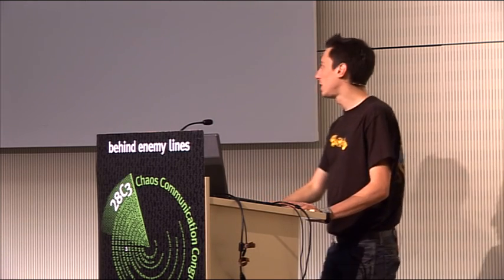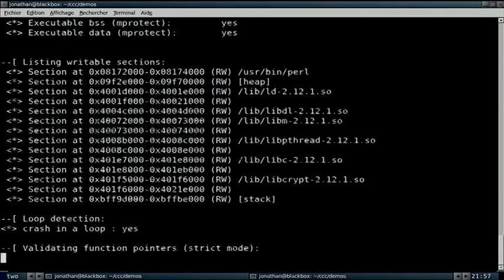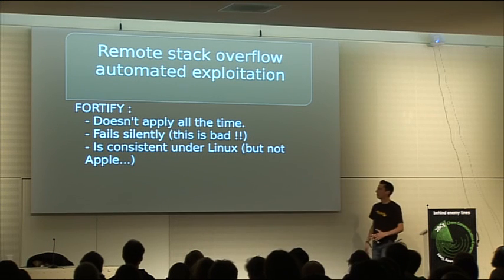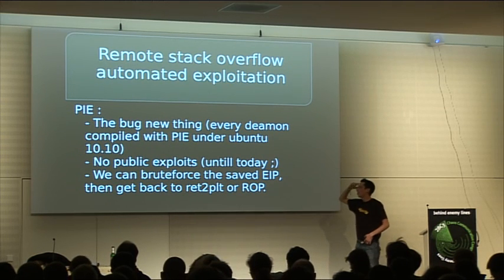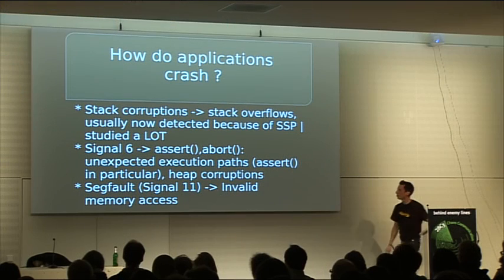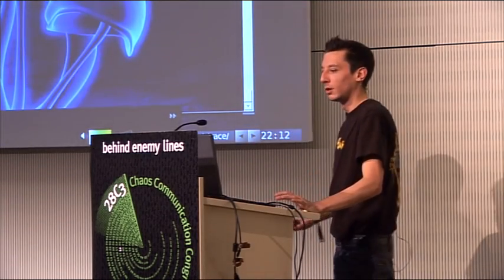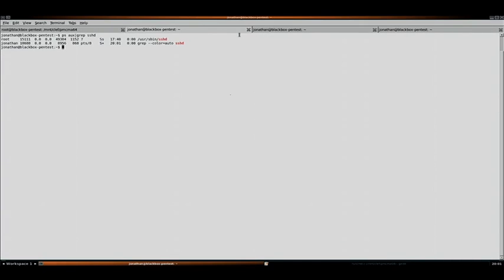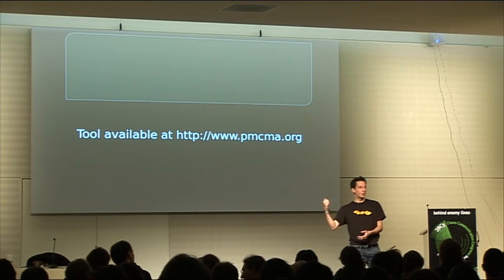28C3: Post Memory Corruption Memory Analysis (en)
Speaker: endrazine

Automating exploitation of invalid memory writes

Pmcma is a tool aimed at automating the most time consuming taskes of
exploitation. It for instance determine why an application is triggering
a segmentention fault, evaluate if the faulting instruction can be used
to write to memory or execute arbitrary code, and list all the function
pointers potentially called from a given point in time by an application.
Pmcma is a totally new kind of debugger, which allows for easy experimentation with a process in memory by forcing it to fork. The exact replicas of the process created in memory can then be intrumented while keeping the properties (eg: state of variables, ASLR, permissions...) of the original process.

Pmcma is an easily extensible framework available under the Apache 2.0 license

In this presentation, we introduce a new exploitation methodology of invalid memory reads and writes, based on dataflow analysis after a memory corruption bug has occured inside a running process.

We will expose a methodology which shall help writting a reliable exploit out of a PoC triggering an invalid memory write, in presence of security defense mechanisme such as compiler enchancements (full RELRO, SSP...), or kernel anti exploitation features (ASLR, NX...).

We will demonstrate how to:find all the function pointers inside a running process, how to determine which ones would have been dereferenced after the crash, which ones are truncable (in particular with 0x00000000). In case all of the above fail, how to test for specific locations overwrites in order to indirectly trigger a second vulnerability allowing greater control and eventually control flow hijacking. All of the above without source code, indeed ;)

In the case of invalid memory reads, we will exemplify how indirectly influence the control flow of execution by reading arbitary values, how to trace all the unaligned memory access and how to test if an invalid read can be turned into an invalid write or used to infere the mapping of the binary.

We will also introduce a new debugging technique which allows for very effective testing of all of the above by forcing the debugged process to fork(). Automatically. And with a rating of the best read/write location based on probabilities of mapping addresses (because of ASLR).

Finally, since overwriting function pointers doesn't allow direct shellcode execution because of W^X mappings, we introduce a new exploitation technique which works even in the most hardcore kernels such as grsecurity. IT is called "stack desynchronization" and allows frame faking inside the stack itself.

Those techniques are implemented in the form of a proof of concept tool available under the Apache 2.0 license